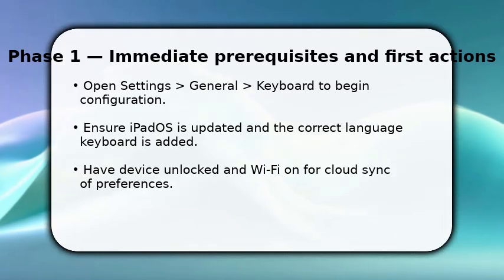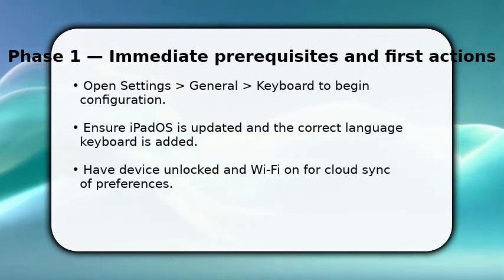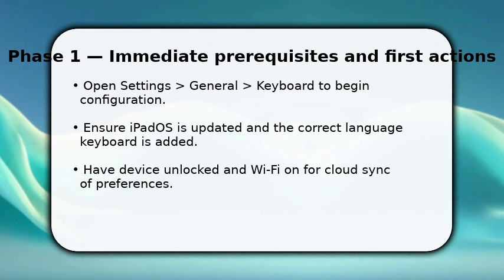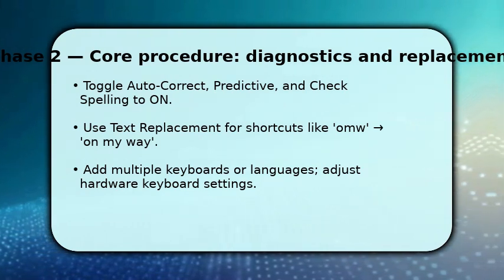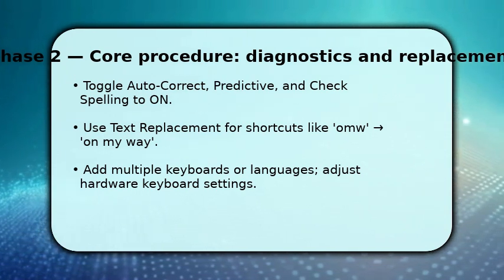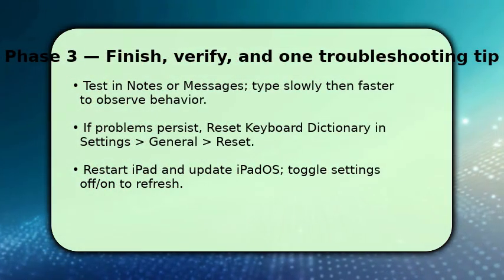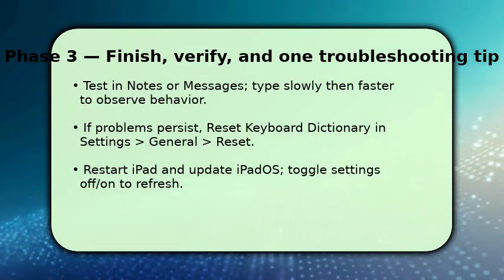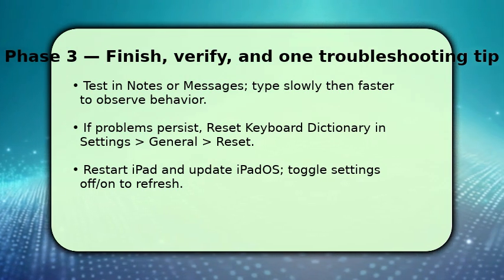How to Autocorrect Keyboard in Ipad - Easy Guide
How to Autocorrect Keyboard in Ipad - Easy Guide | 🔒 Surfshark VPN Deal — Stay private and secure. $1.99/mo + 3 Months Free ▸

Discover the simple steps to autocorrect your typing mistakes on an iPad with our easy guide. Learn shortcut tricks and keyboard settings adjustments that can enhance your writing experience directly from this tutorial.